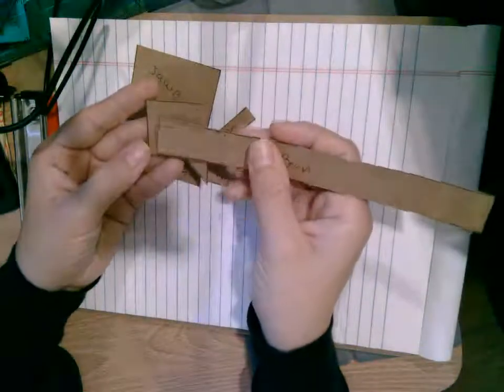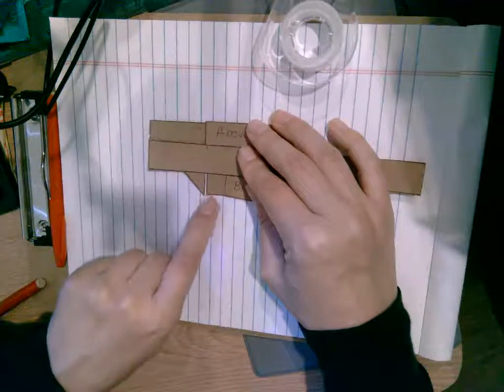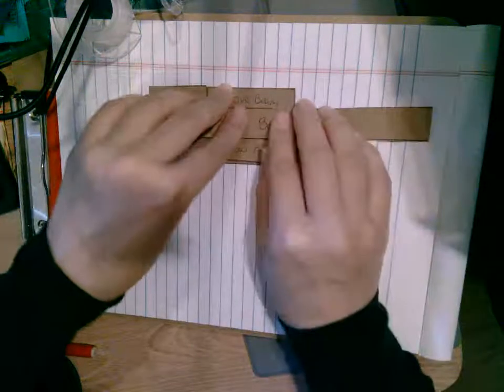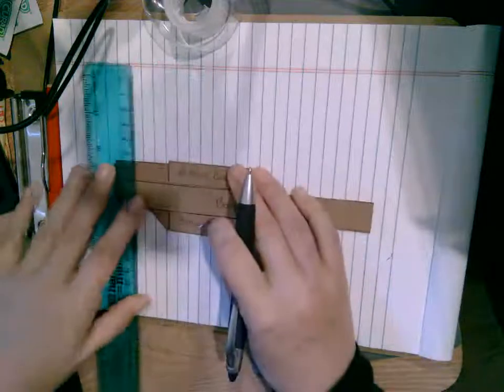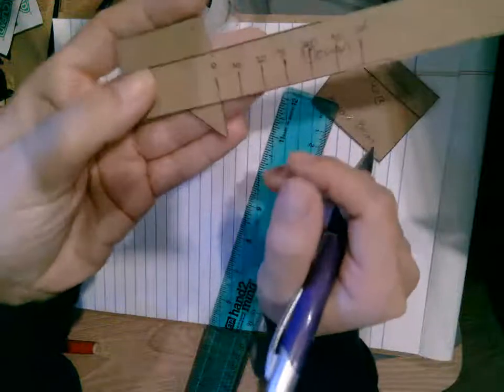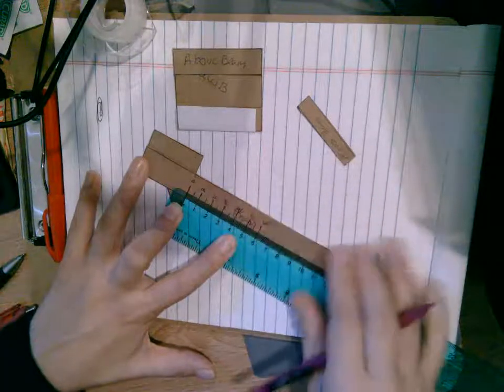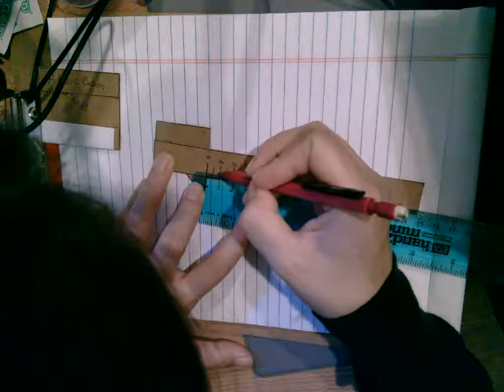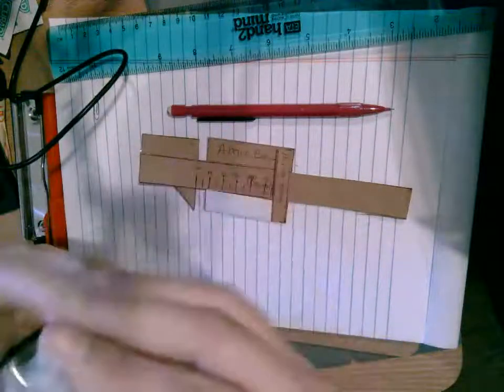Dial Caliper day 2